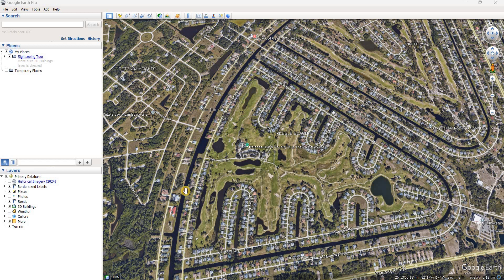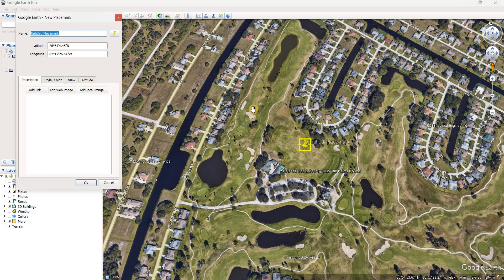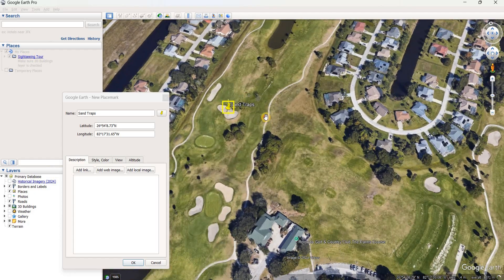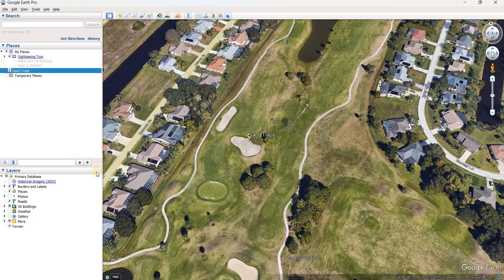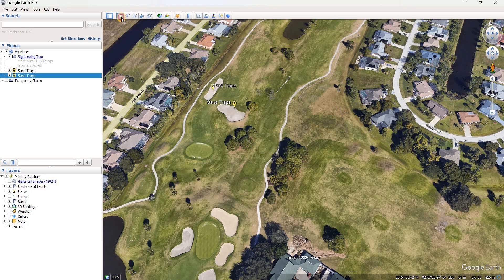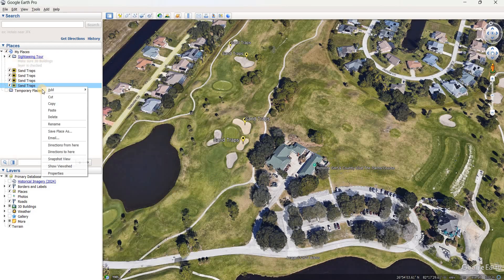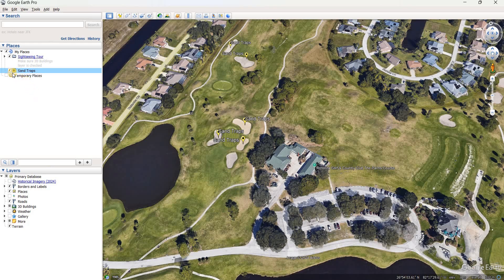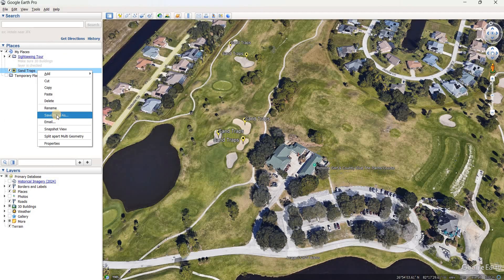Google Earth Add Points (placemarks) Into One Layer & Export to KML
Google Earth Adding Points (placemarks) Into One Layer & Export to KML